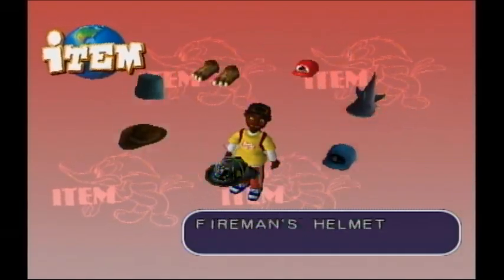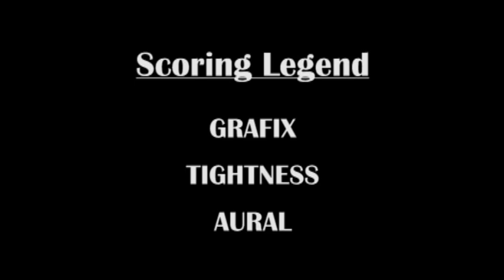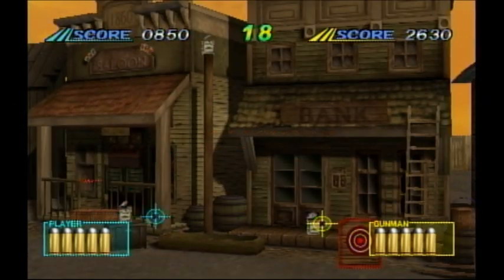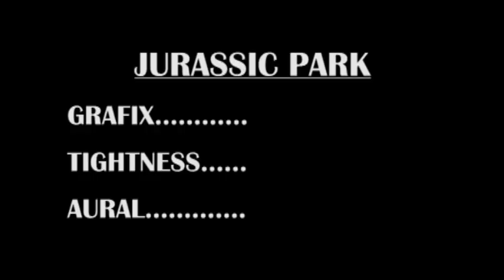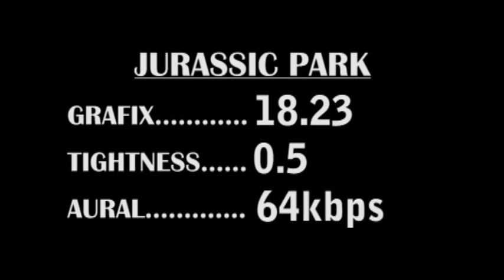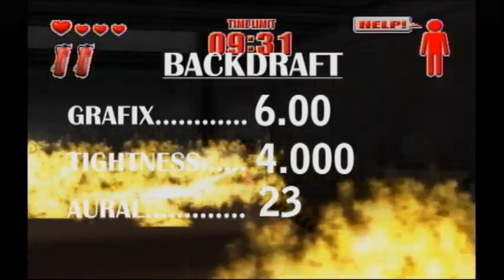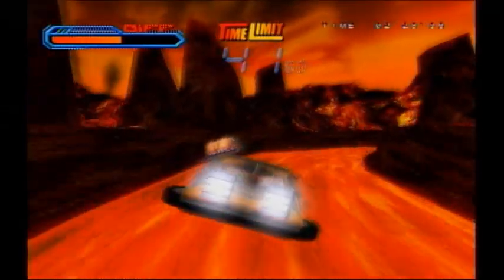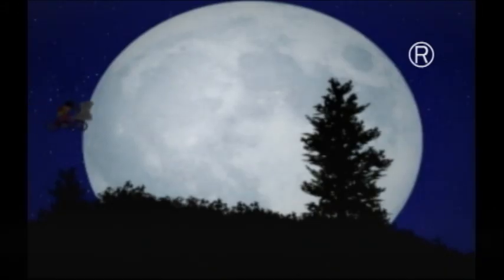Universal Studios Theme Park Adventure Video Review!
A review 75 years in the making! We finally present to you Universal Studios Theme Park Adventure the video review!